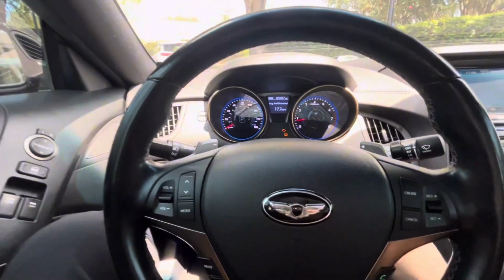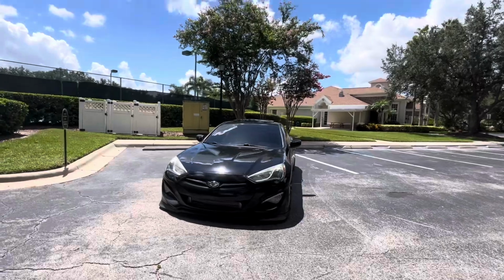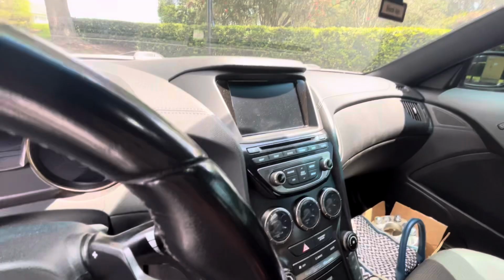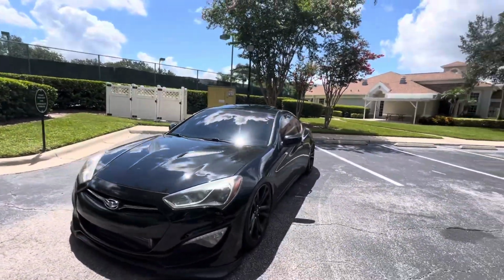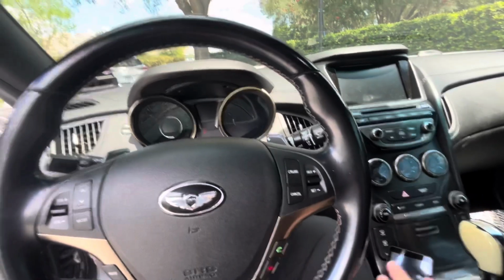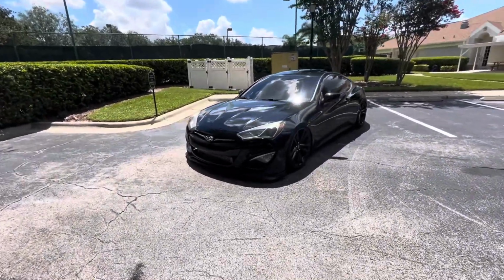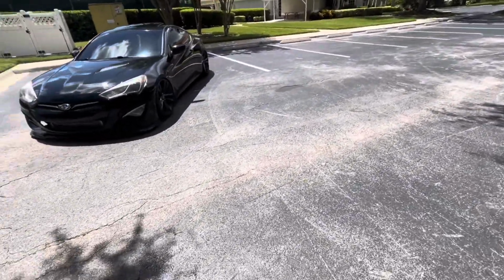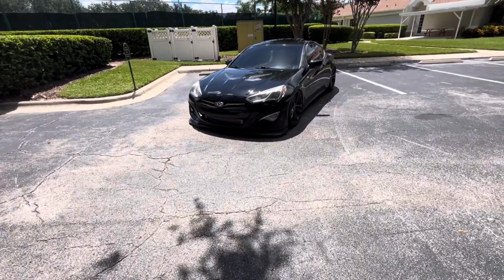5 REASONS YOU SHOULD BUY A GENESIS COUPE IN 2024!!!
Wassup boys today I’m going over 5 reasons why I personally think buying a Genesis coupe is still a valid idea in 2024 and why it is still a great options against its competitors hope yall enjoy